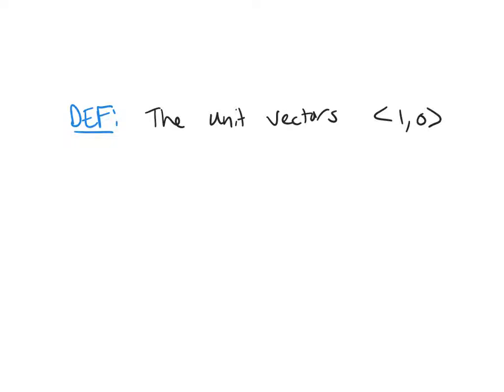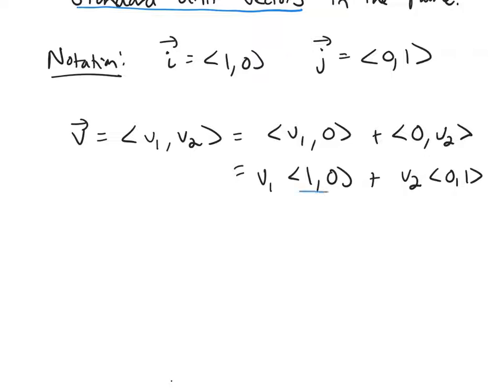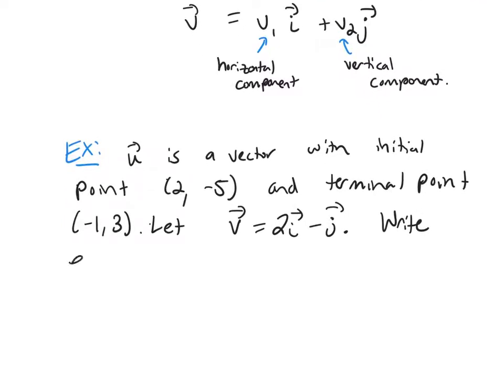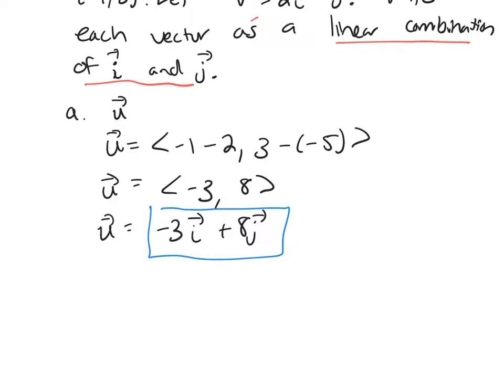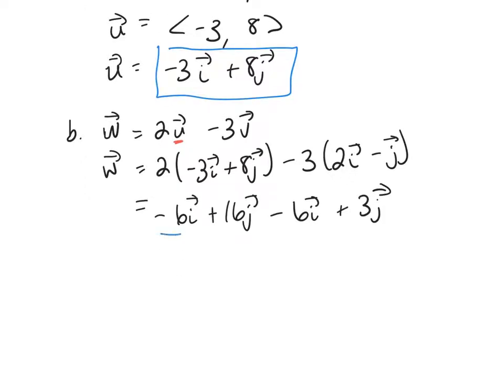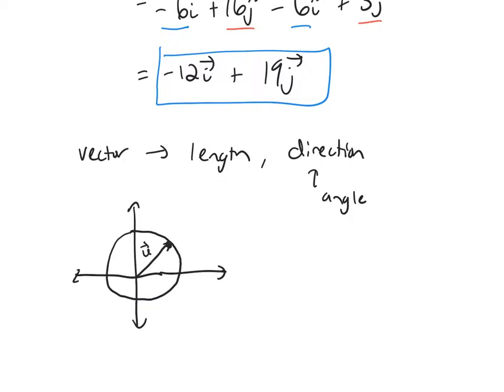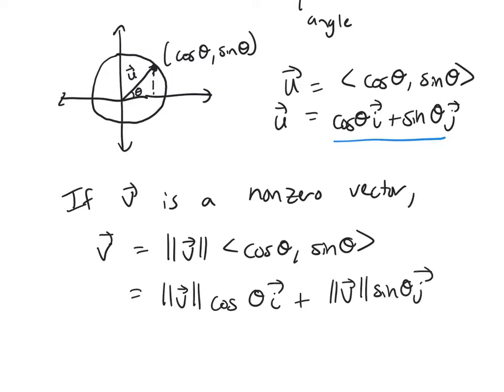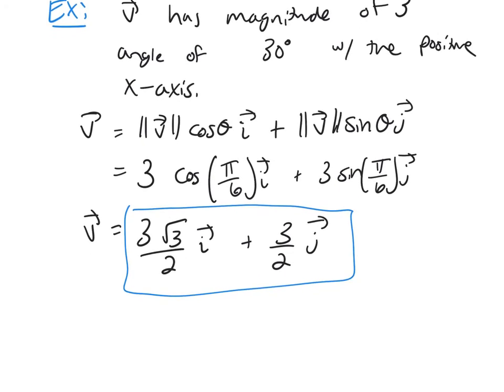Standard Unit Vectors